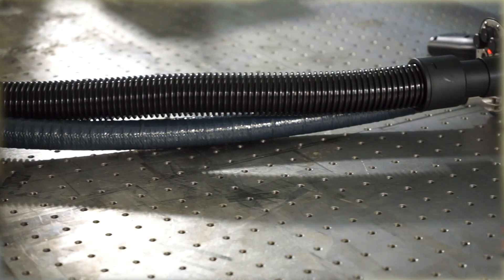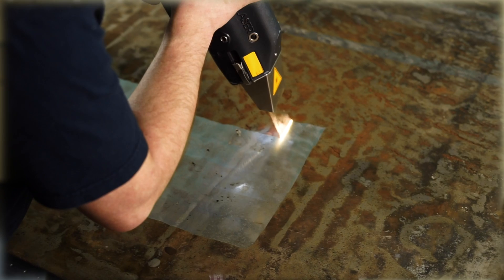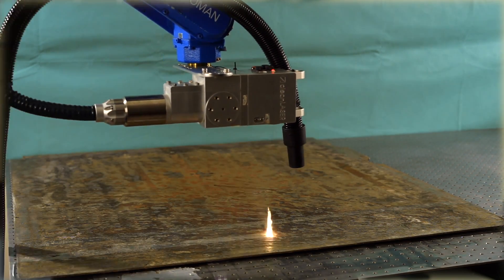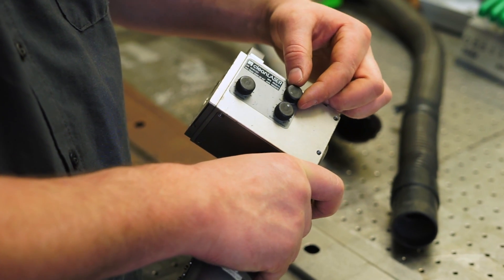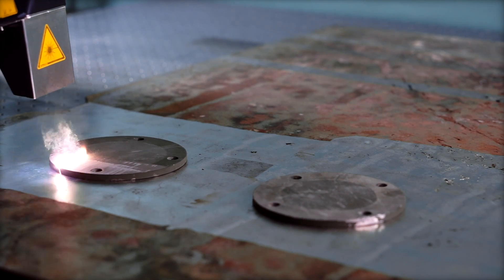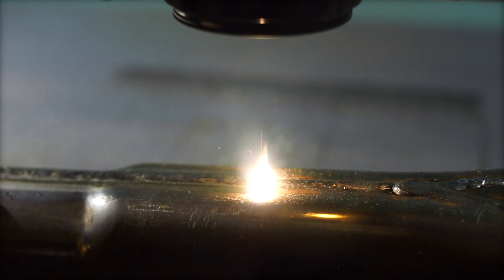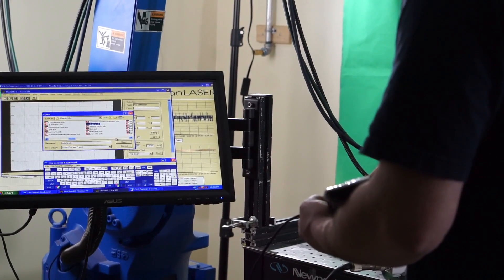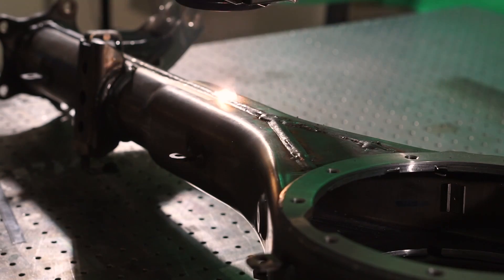Adapt Laser Systems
We had the opportunity to play with lasers! Learn more about Adapt Laser Systems in Kansas City.